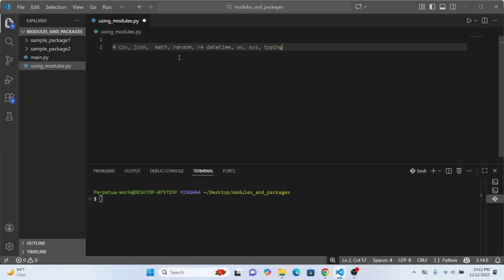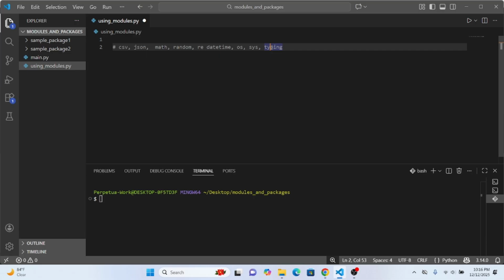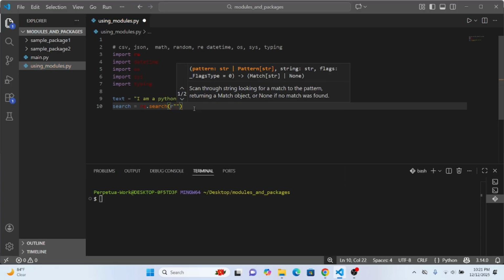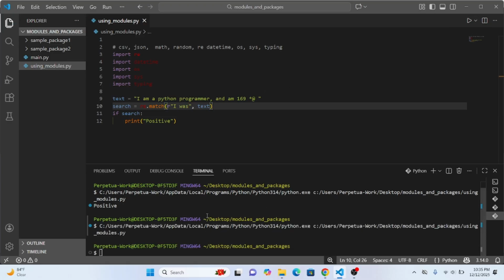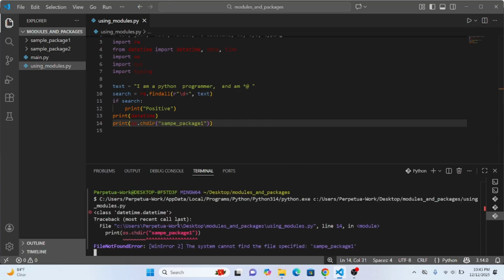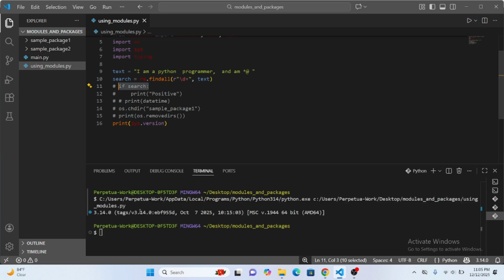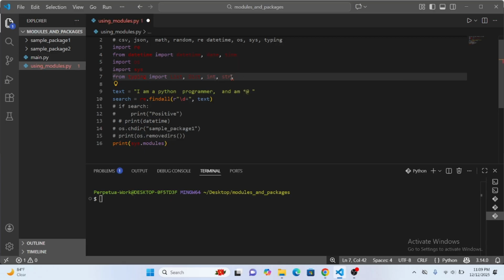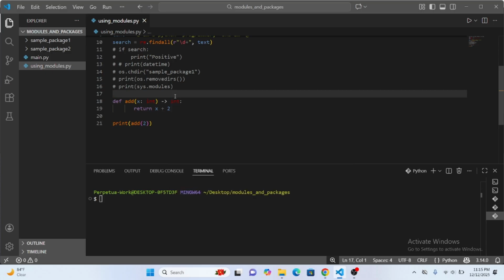Python Standard Libraries (Module 9 Video 3)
This video introduces Python’s standard libraries, a collection of pre-built modules that simplify programming tasks. You’ll learn about commonly used libraries for file handling, math, dates, regular expressions, and more. With practical examples, this lesson helps you leverage Python’s built-in tools to write efficient, organized, and feature-rich programs without needing to install external packages.